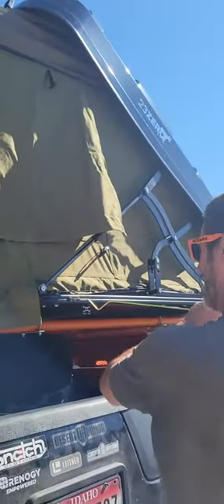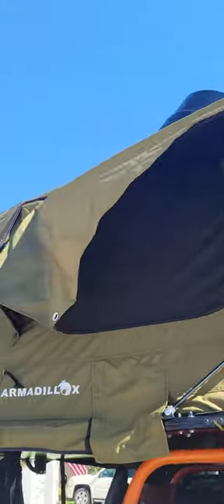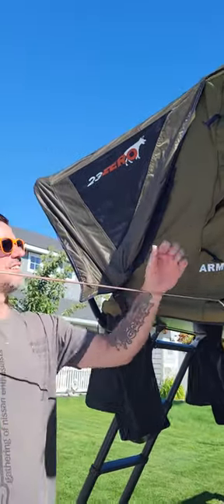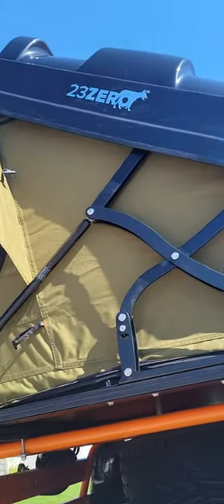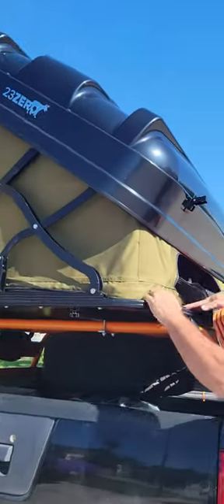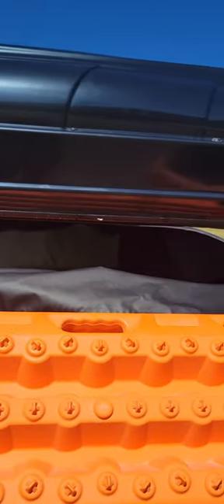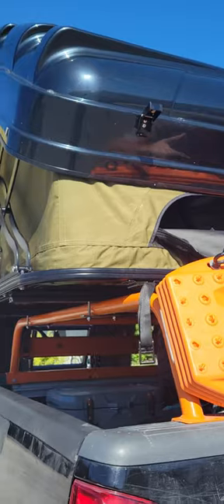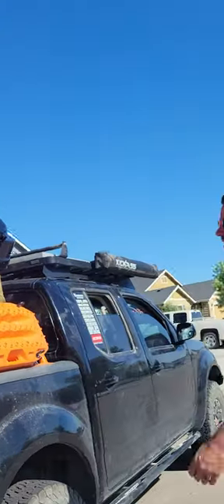23 zero armadillo x2 tent video 2